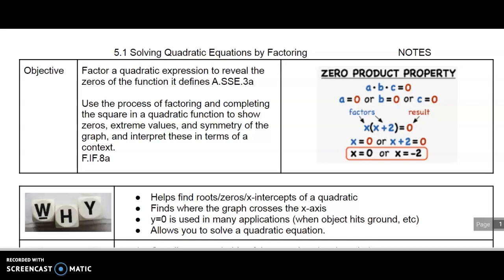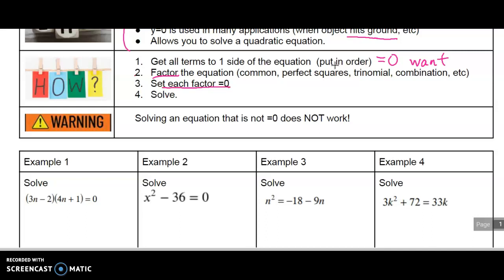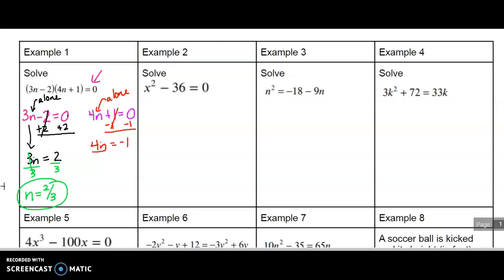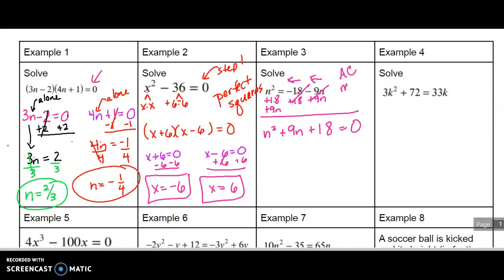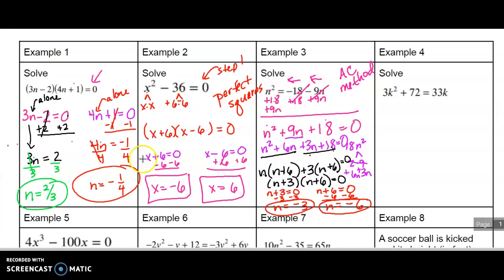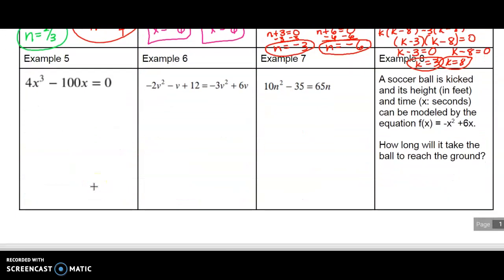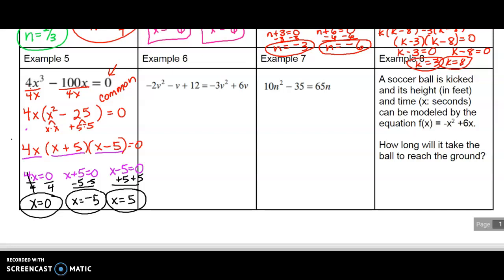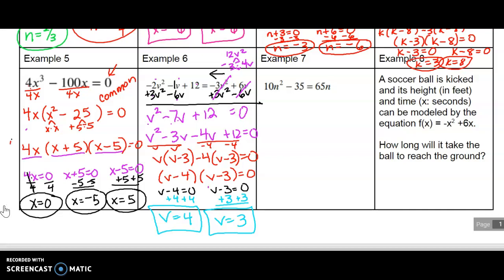5.1 Solve Quad by Factoring Part 1